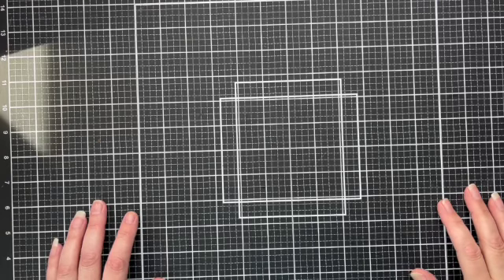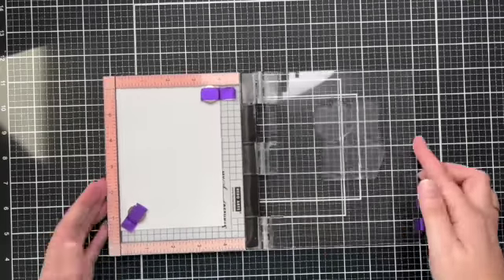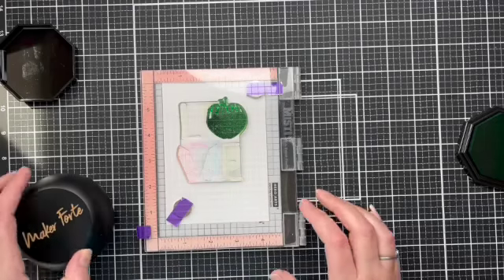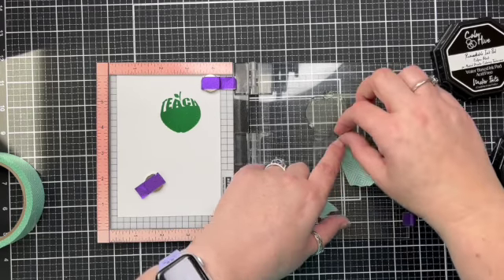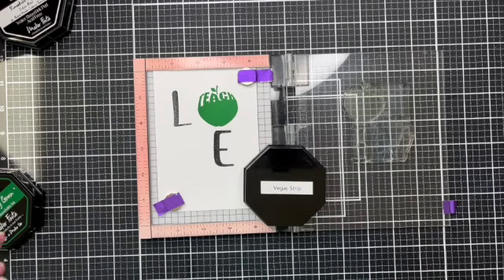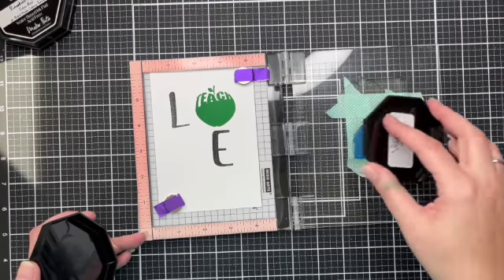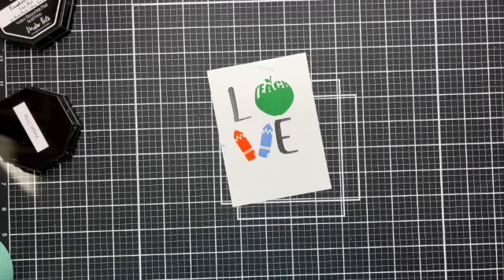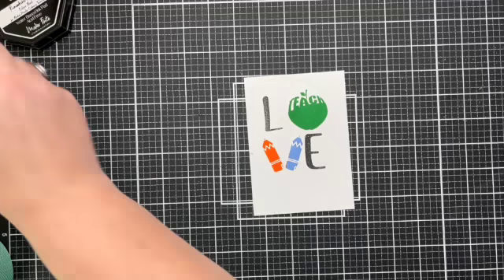Teacher Appreciation Card SD 480p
Welcome to another video using products from Maker Forte. Please be kind I am only just starting my venture into You Tube.
The products I have used on this card are:

Teach From The Heart Stamp set

Thanks For Helping Me Grow Stamp Set

British Racing Green Ink

Eclipse Black Ink

Vegas Strip Ink

Red Leicester Ink

Top Folding A2 Card Base